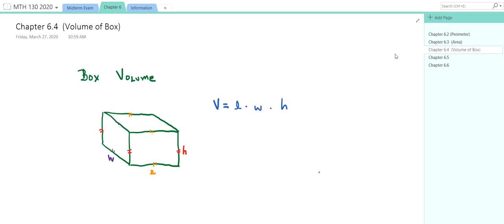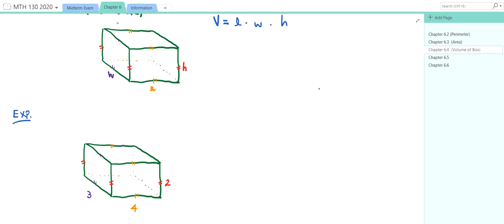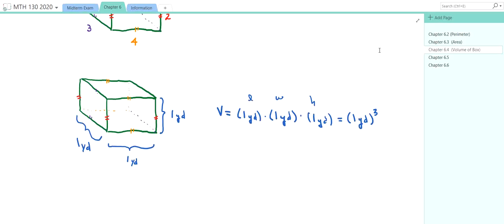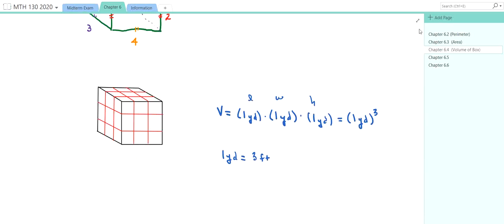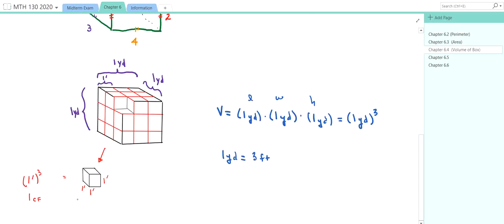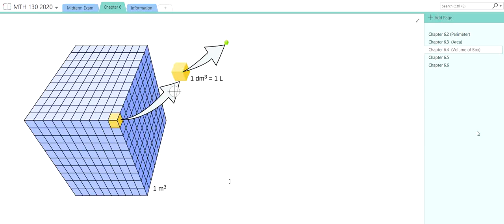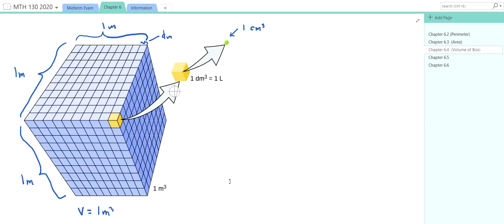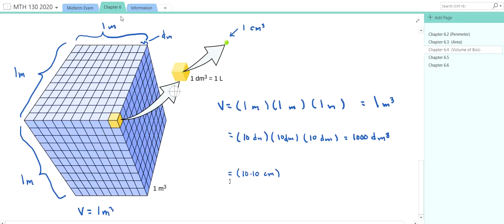MTH 130 Volumes 6 4 5